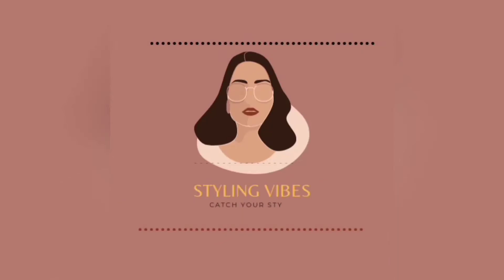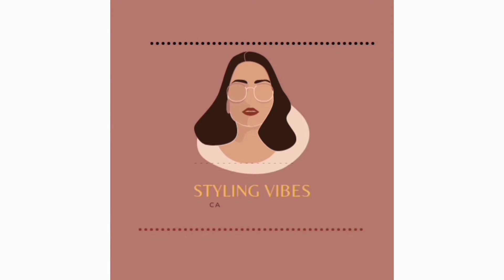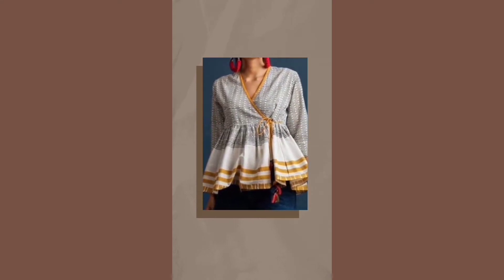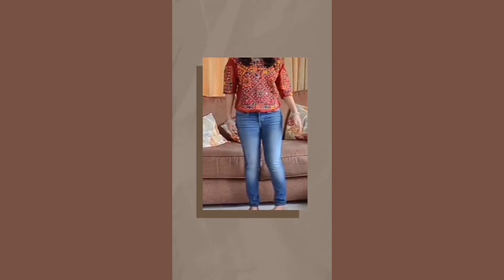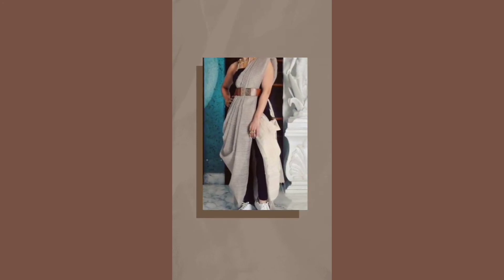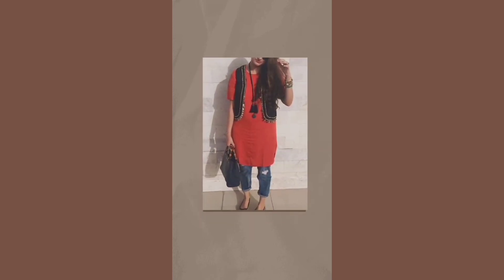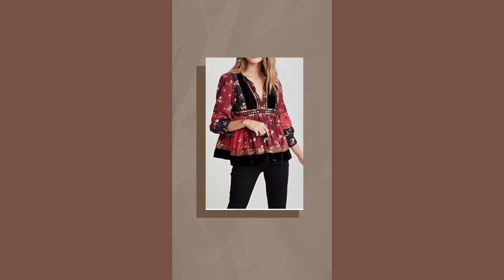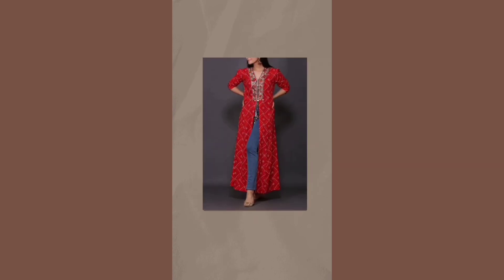9 navratri look with jeans /styling jeans in traditional ways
hey guys... wlcm back to stylingvibes .in this video i have shown how can you style your very basic jeans in traditional ways .hope you find this video informative if you like the video subscribe to the channel ..as i will be coming with more such styling videos

1) jeans+ angarhka style short kurti
2) jeans + choli blouse
3) jeans + half saree
4) jeans +dupatta
5) jeans + embroided jacket
6) jeans + half sleeves jacket & kurti
7) jeans + straight line kurti
8)jeans + flowy mid length kurti
9) jeans + long flowy jacket